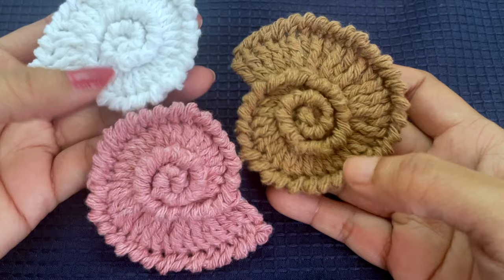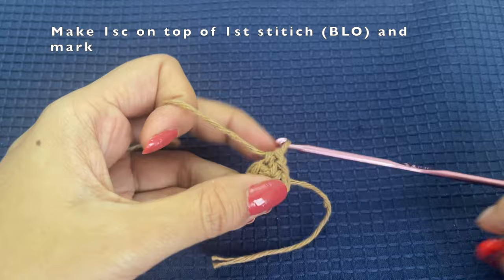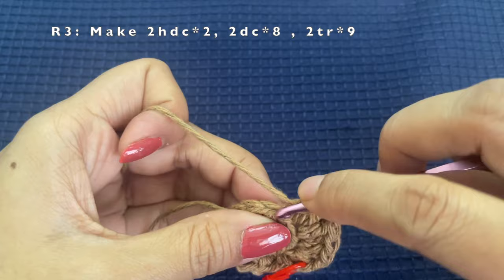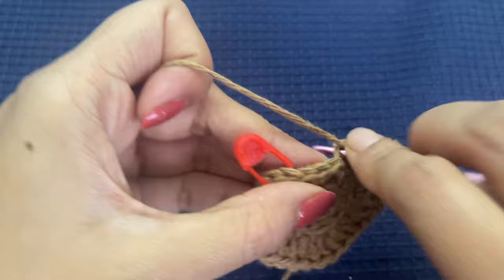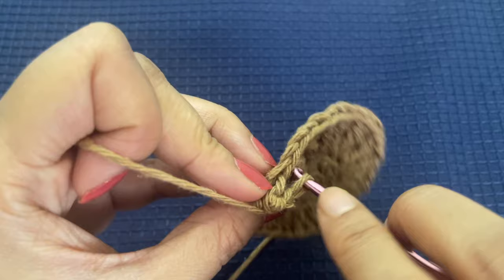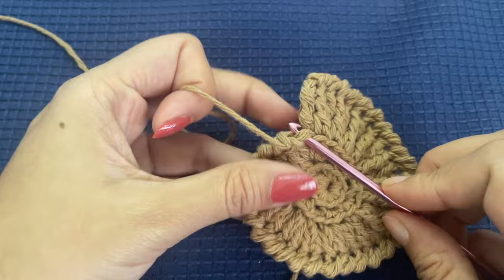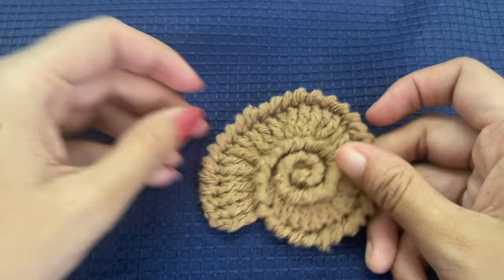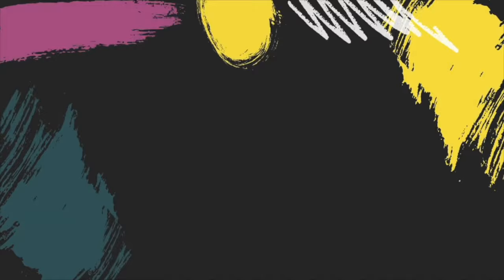Crochet Seashell Applique Tutorial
Easy tutorial to make a crochet sea shell which can be used in a number of project.
I am planning to make a underwater or ocean themed wall hanging in which I plan to use this appliqué. I will share the links to the wall hanging tutorial once it’s done.

Things used:
1. Crochet Hook size: 3.5mm
Here is the link to the hooks
2. Yarn : Brand : “Just Cotton”
Here is the link to the yarn
3. Scissors